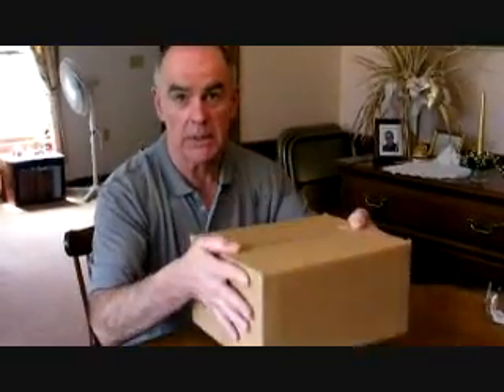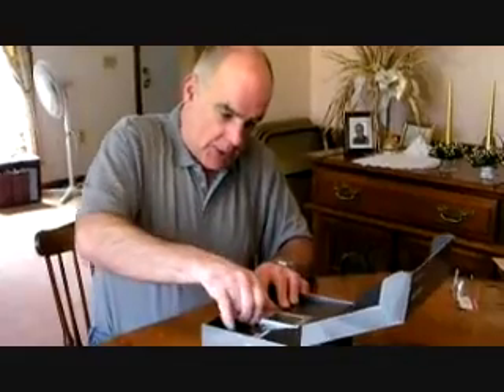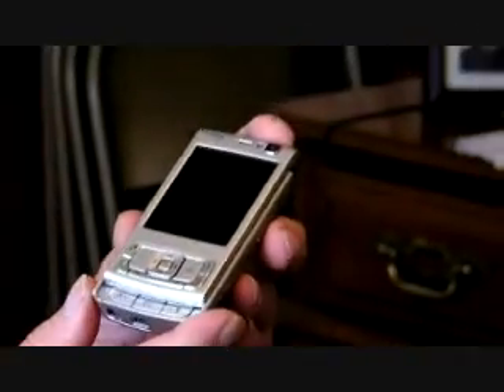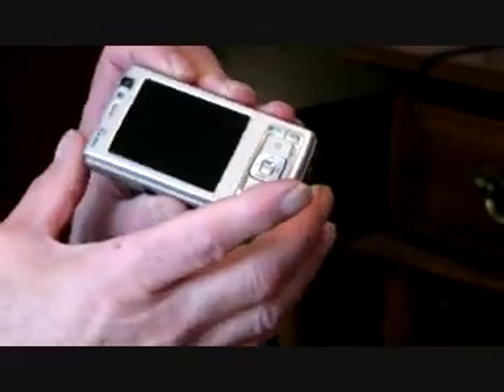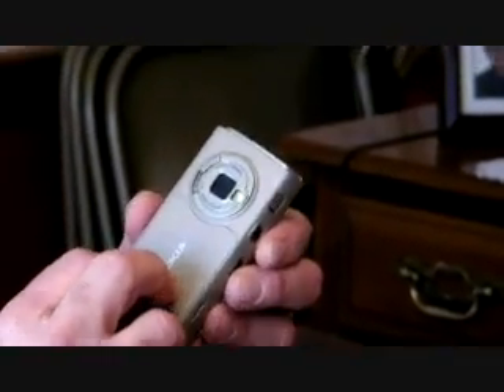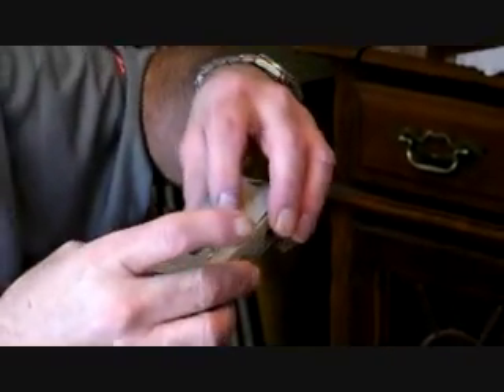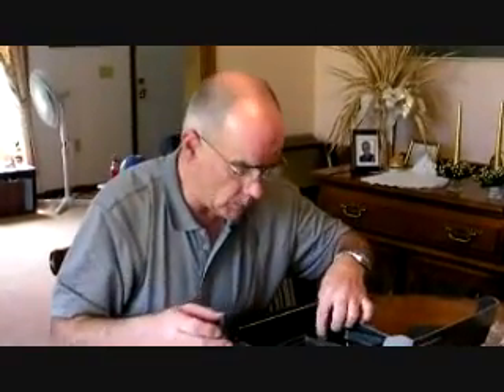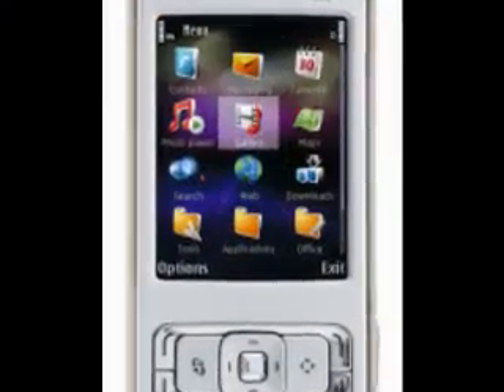The Nokia N95 - An Unboxing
The Nokia N95 just arrived.  We thought we would share our initial impressions as we opened it up for the first time